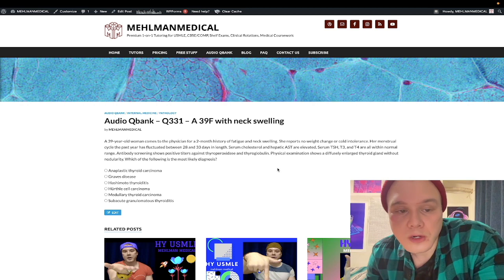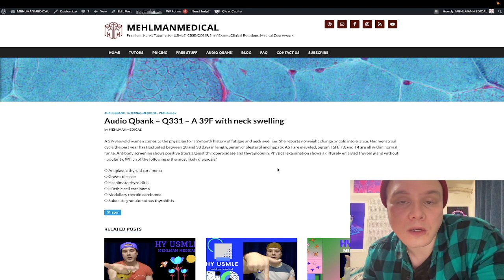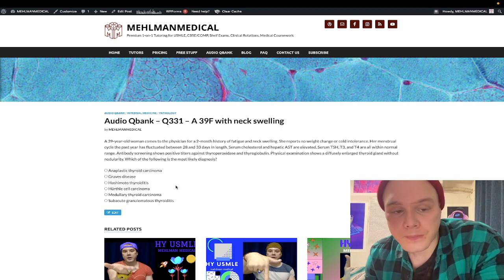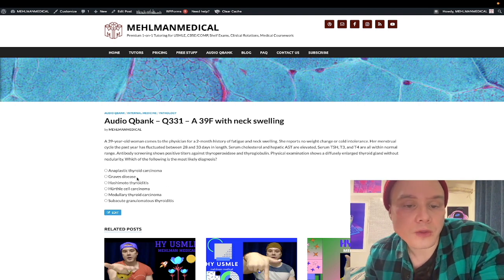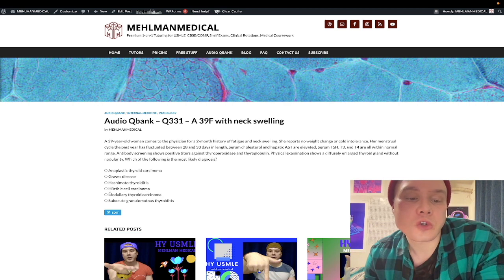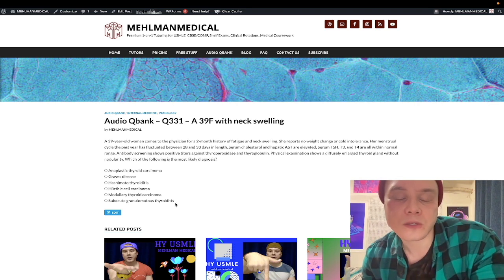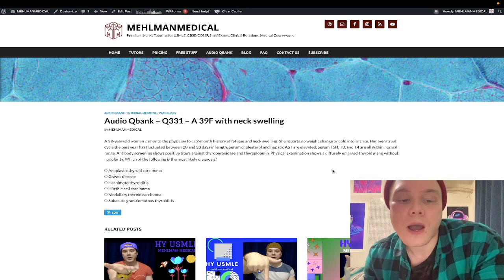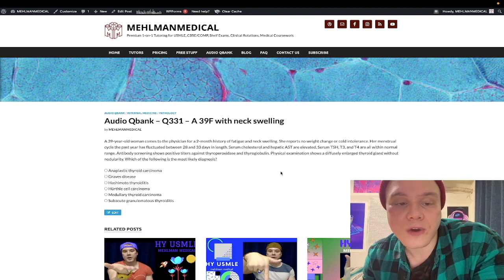HY USMLE Q #331 - Thyroid